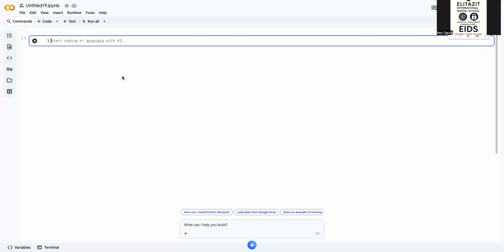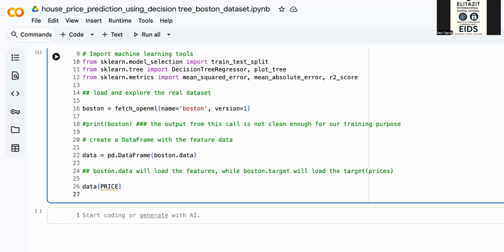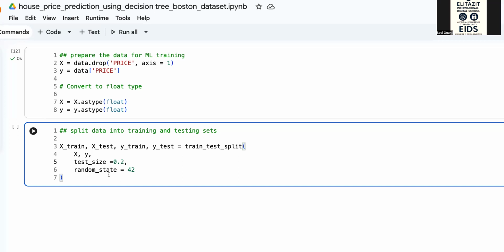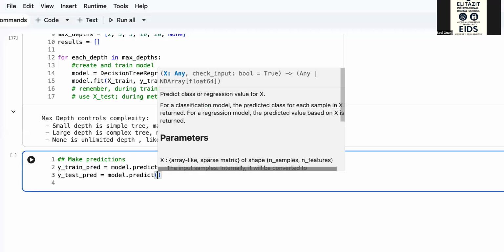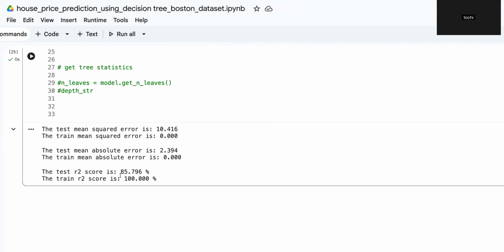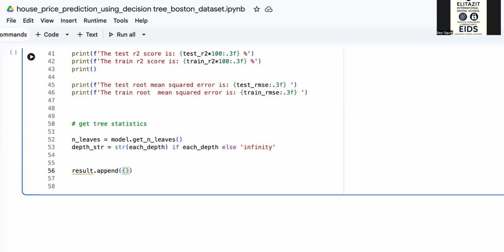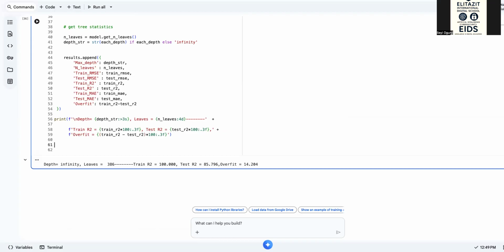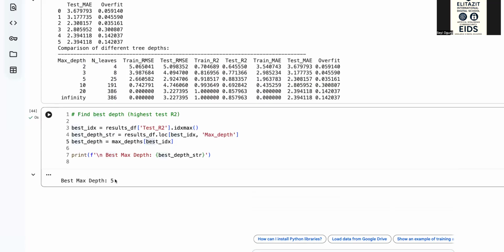MACHINE LEARNING || HOUSE PRICE PREDICTION || DECISION TREE || BOSTON HOUSING DATASET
In this tutorial, we developed a predictive model using the Decision Tree algorithm on the Boston Housing dataset. We evaluated its performance and compared it with a Logistic Regression model. The final model demonstrates practical applicability for real-world house price prediction tasks.